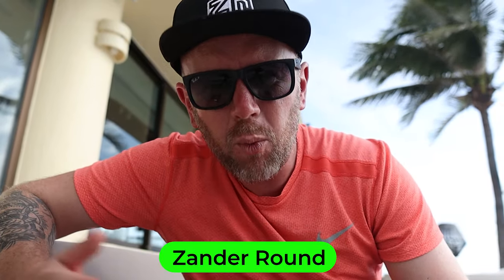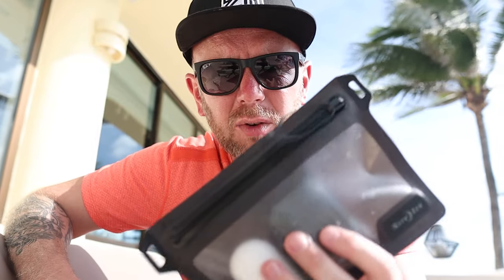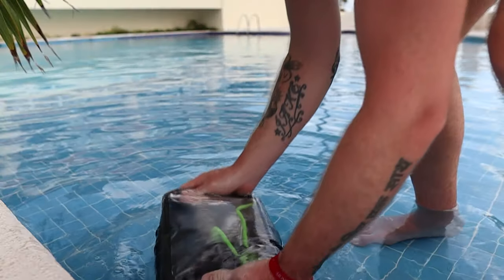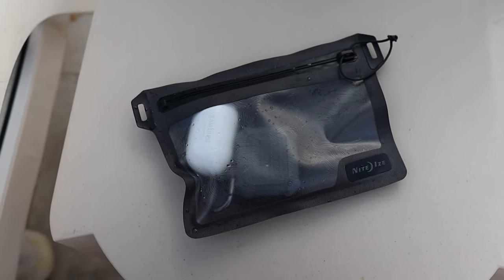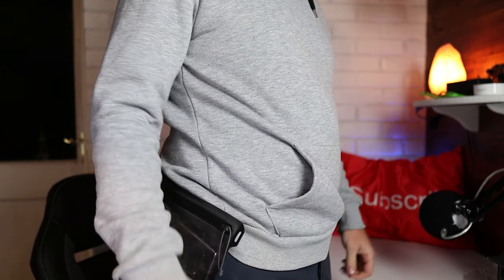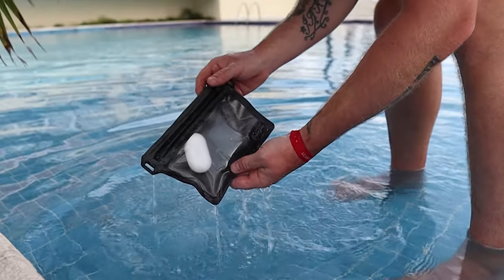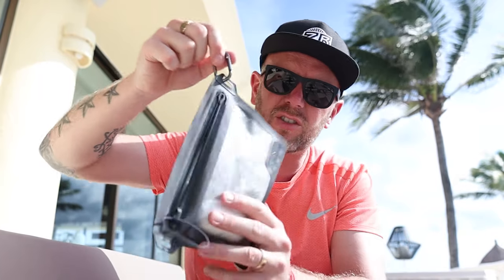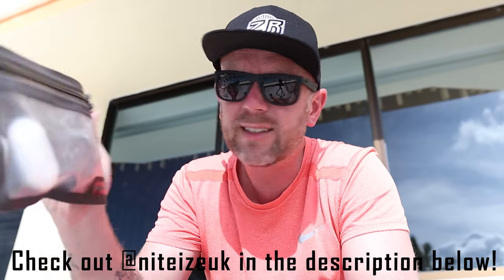Nite Ize RunOff Pockets and Bags // Perfect Pool and Beach Tech Bag for 2020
Whilst in Mexico i tested and tries the Nite Ize RunOff pockets and bags. Great for protecting your tech and valuables next to the pool or on the beach from water and sand. Is the Nite Ize RunOff bag collection the best holiday tech bag of 2020? Let's find out.

🔔SMASH THAT BELL SO YOU DON’T MISS ANY UPLOADS 🔔

Amazon Basics Tripod
Studio Microphone
Vlogging Microphone
Live Streaming Microphone